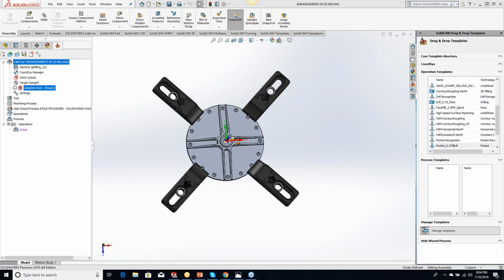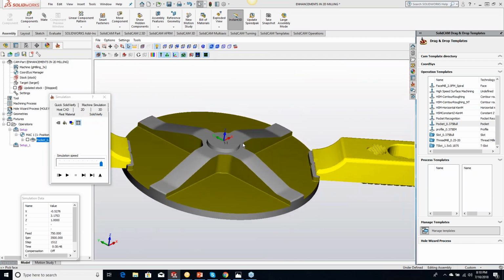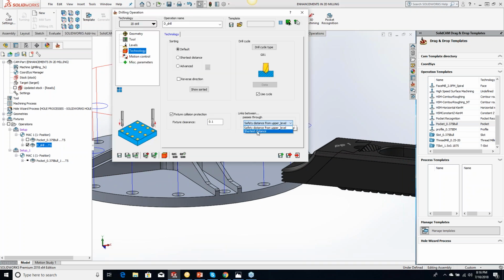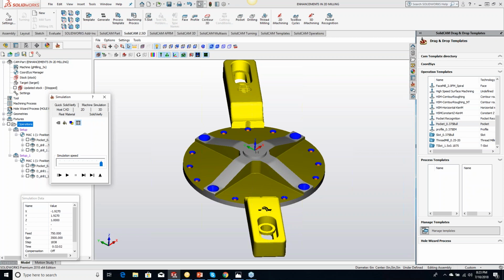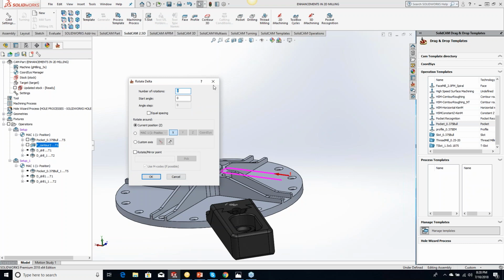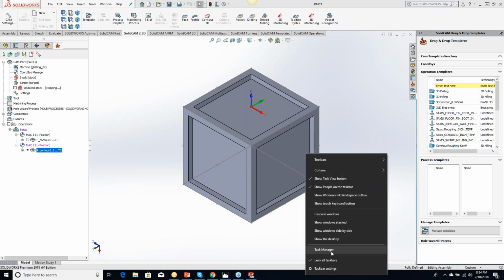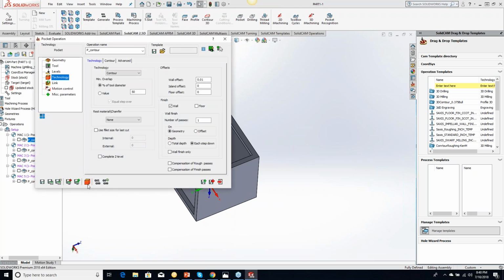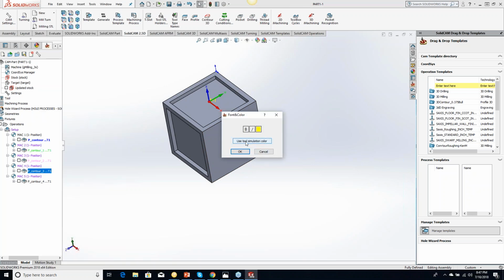KevCAM Night School - What s New in SolidCAM 2018 - 2.5D Milling Enhancements